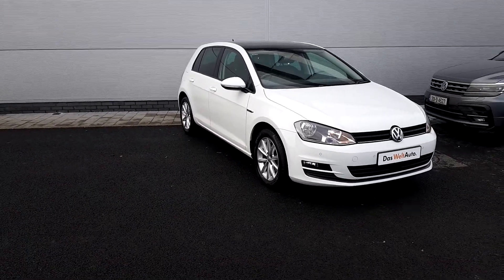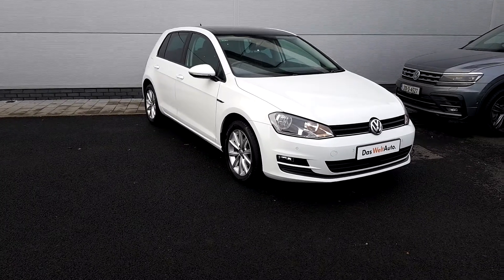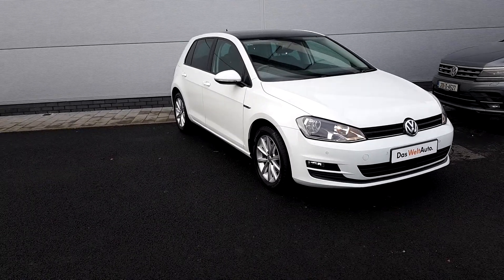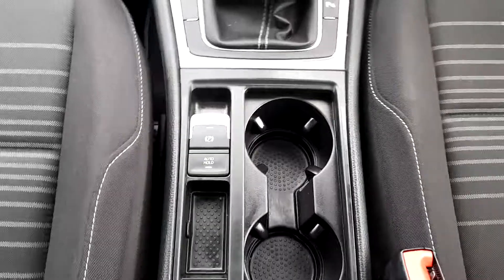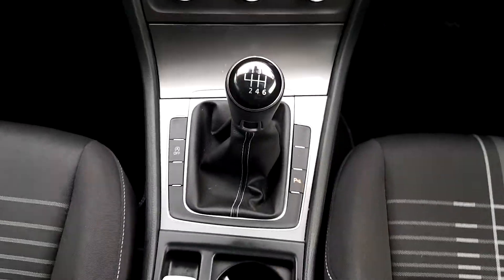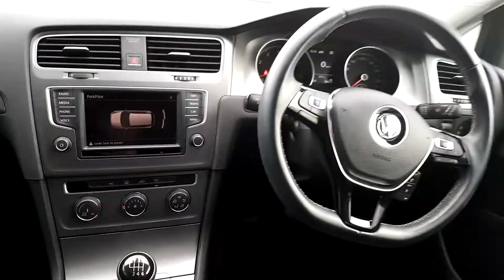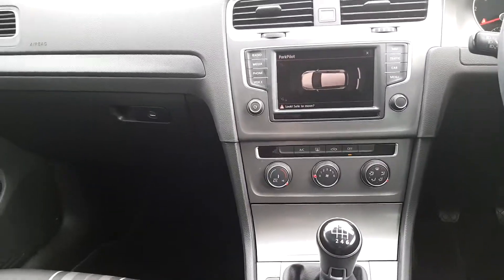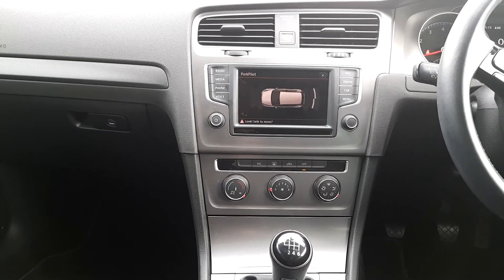161D43508 - 2016 Volkswagen Golf LOUNGE 1.2 TSI 3 YEAR WARRANTY 17,950